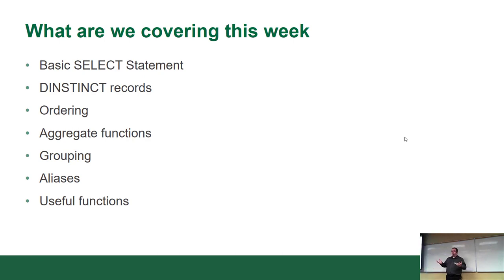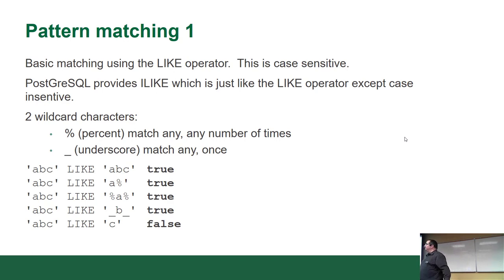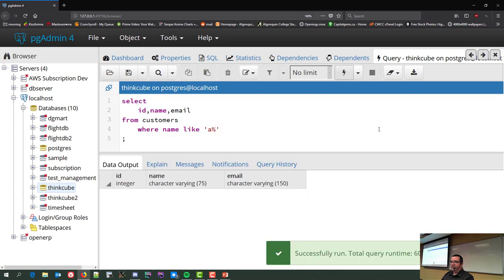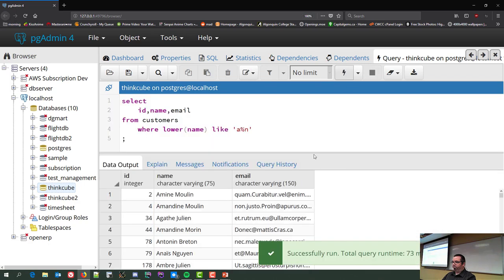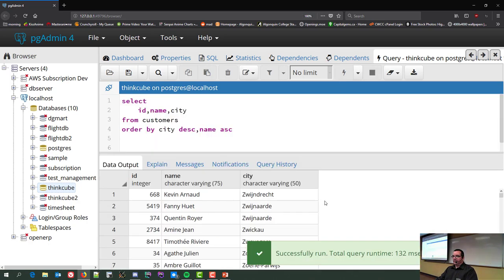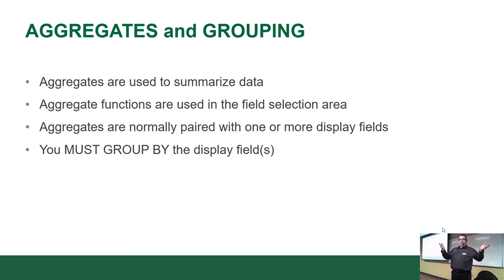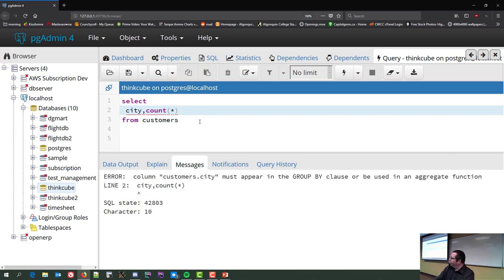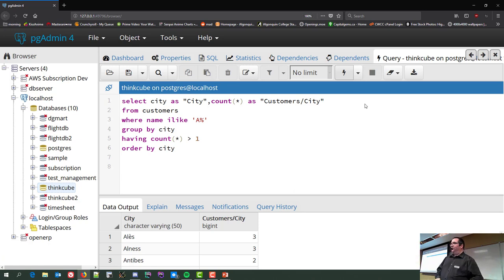CST8215 - 18F - Lecture 6